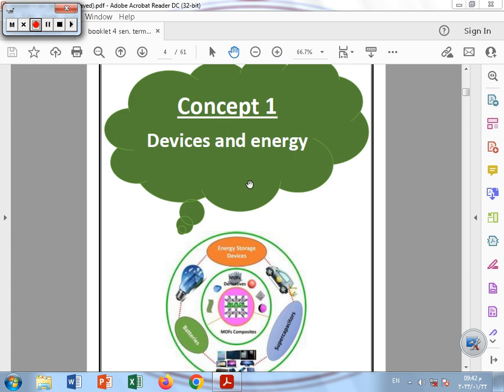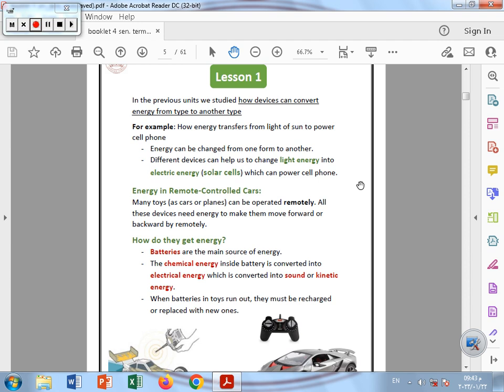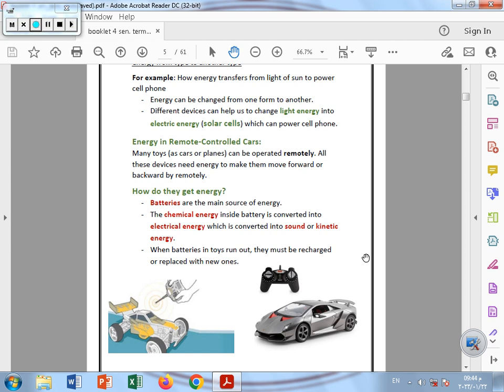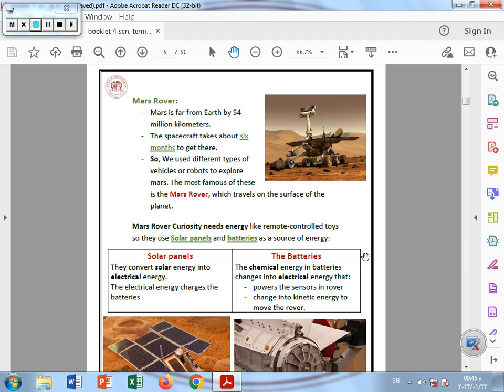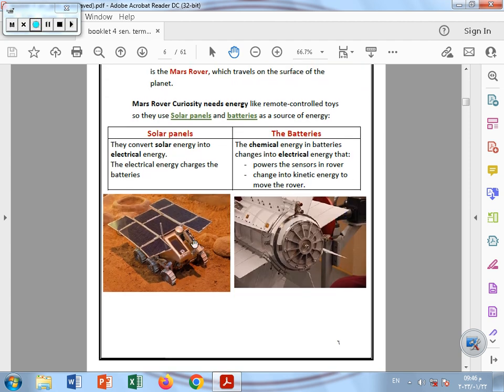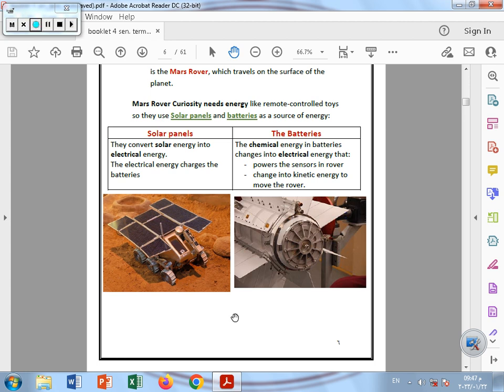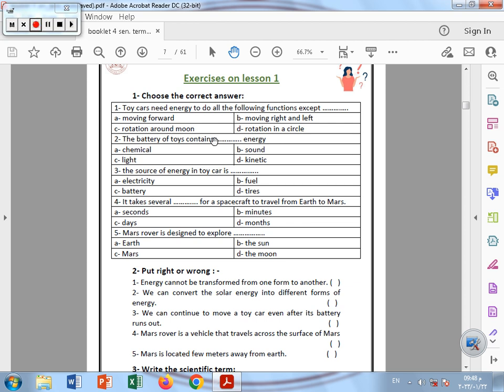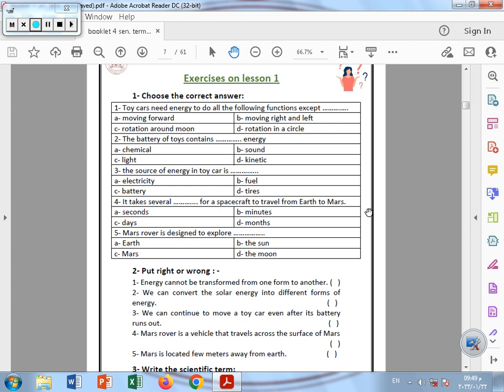Week 2 concept 1 lesson 1